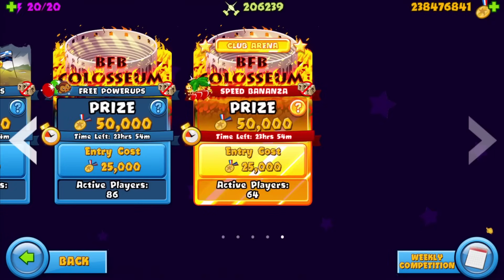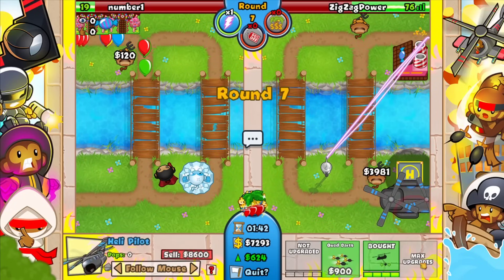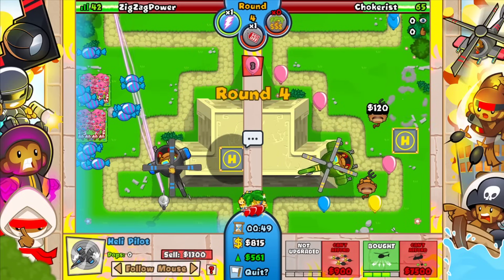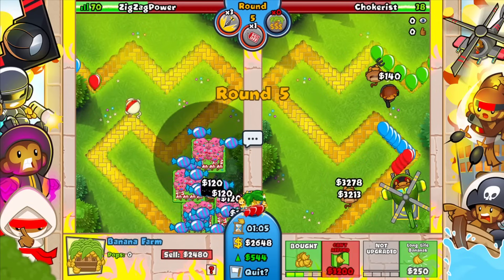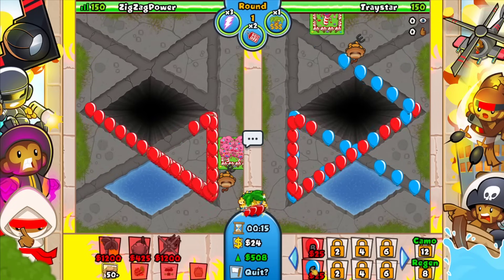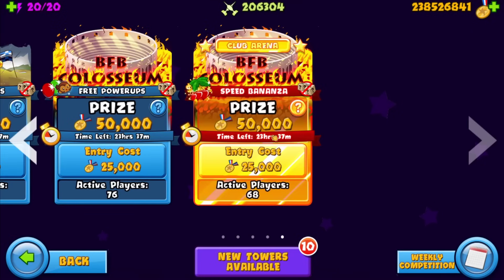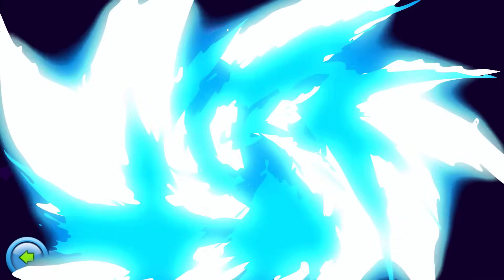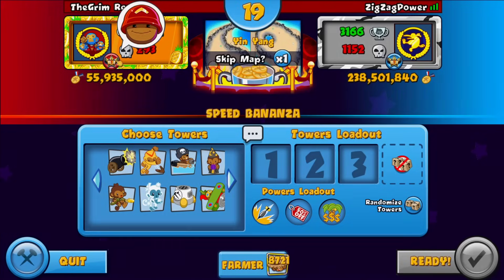The FASTEST way to get RICH... (Bloons TD Battles)